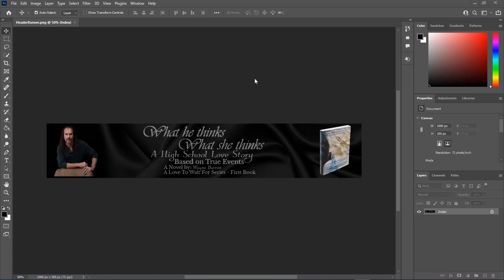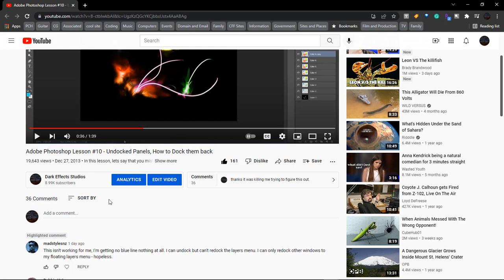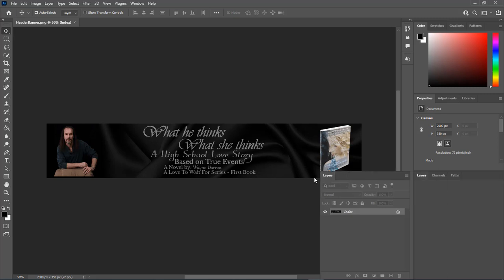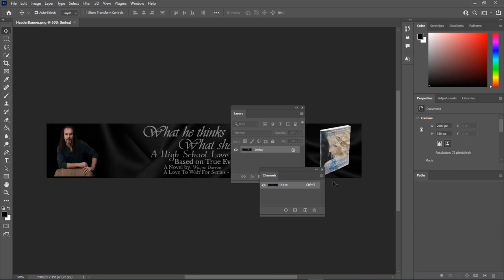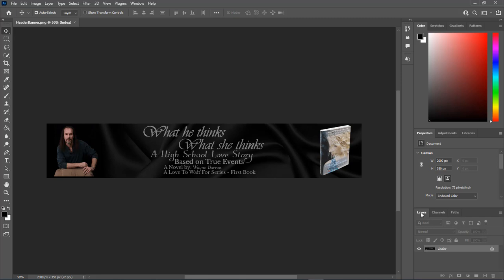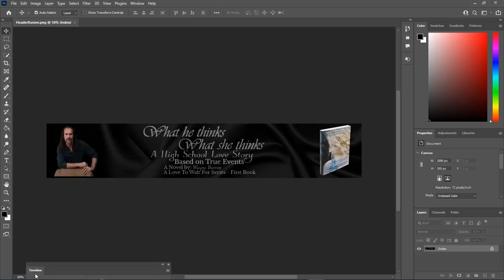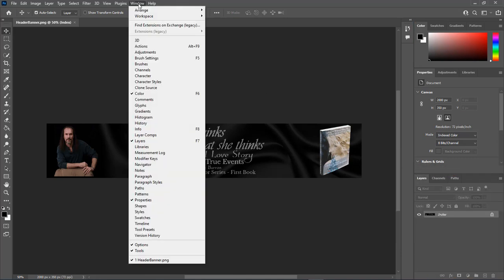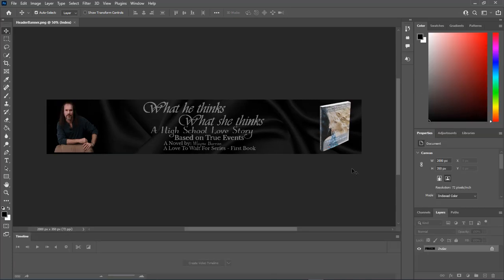Adobe Photoshop 2022 - Docking Panels back and how to do a Reset on Workspace (Updated)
In this lesson, we are going to learn how to dock our panels and how to reset our workspace within Adobe Photoshop.
This is an updated video from one I created back in 2013.

Below are the items used in this video.

Canon 800D Camera (Body and Kits Available)

Canon 800D Battery and Chargers

Targus TG-P60T
Targus Pro Series 3-Way Panhead and Bubble Level Tripod, 60-Inch, Black

KINGJOY VT-1200
61" Aluminum Tripod
360 Degree Fluid Head Aluminum Video Tripod
With 1/4" Screws and Carry Bag

ACK-E18, PEZAX AC Power Adapter
DR-E18 DC Coupler Charger Kit

JJC Intervalometer Timer Remote Control Shutter Release for Canon

The microphone
Audio-Technica AT2020USB Plus Condenser Microphone
UK Customers

UK Customers